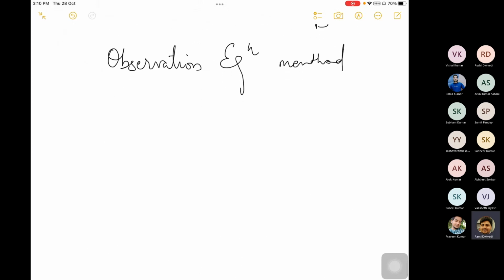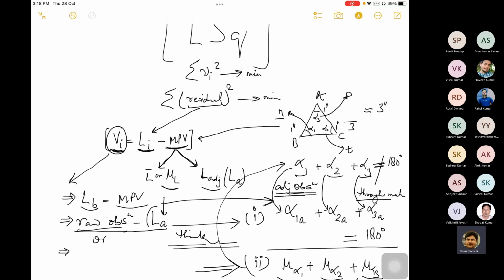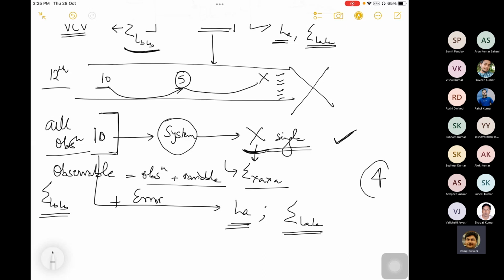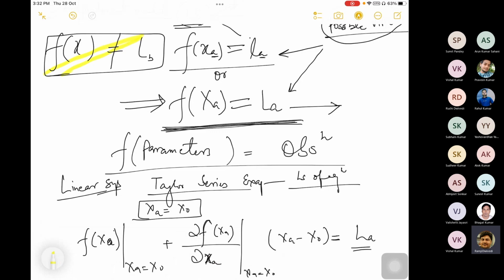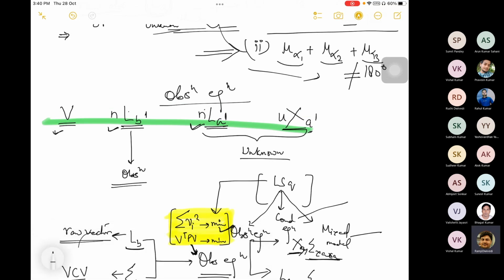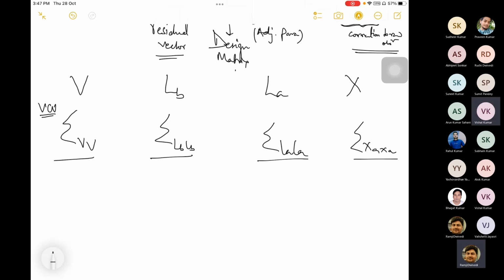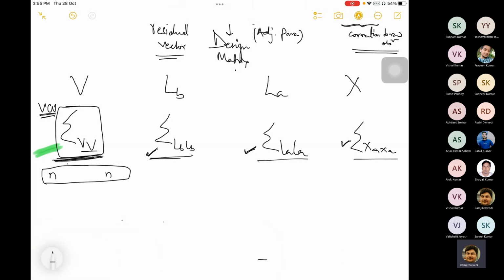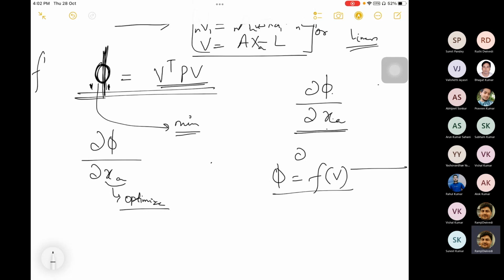GDP Lecture 17